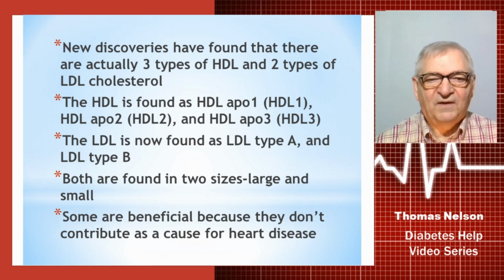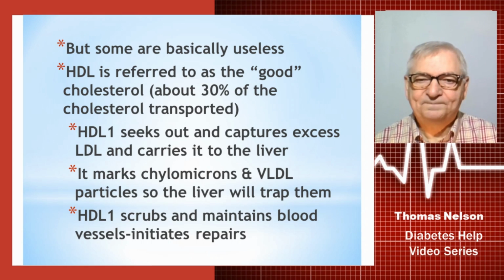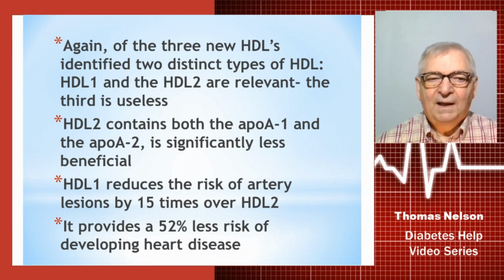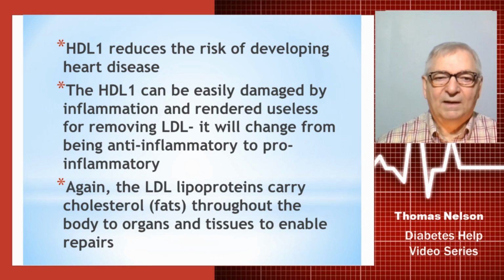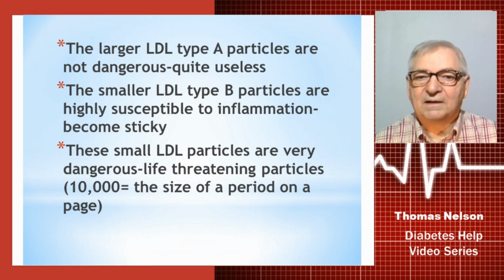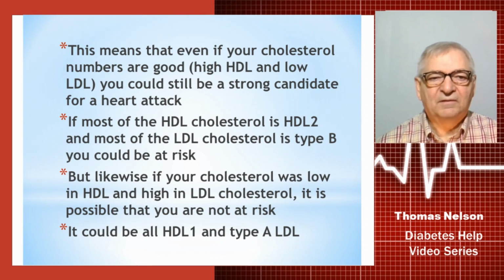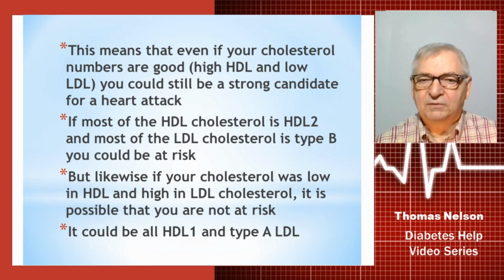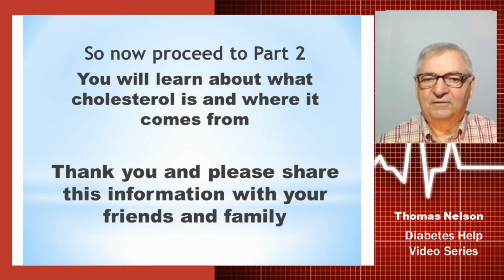Reesolving Cholesterol Issues Naturally Part 1 Of 5 Flm 1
This is a continuation of the Cholesterol Series. In this video you will learn about some new, very important, new discoveries about cholesterol.
To view all of the diabetes and other video topics go